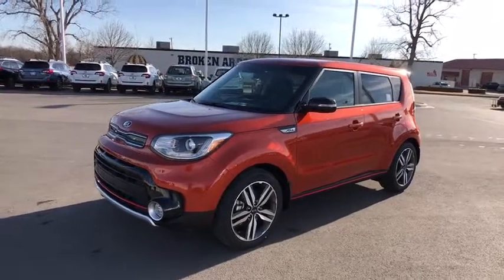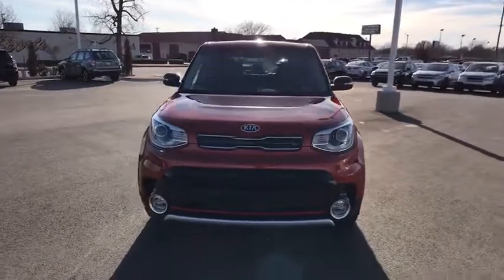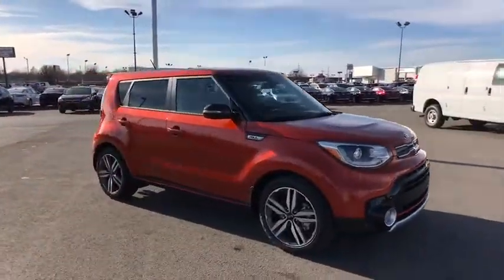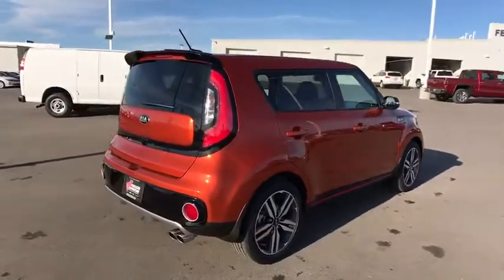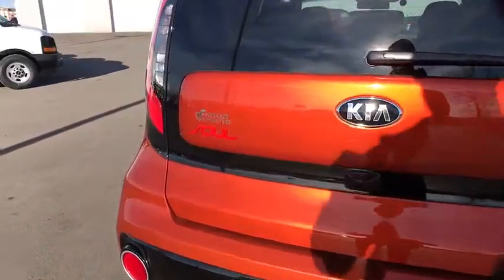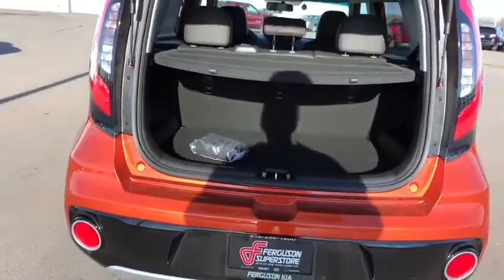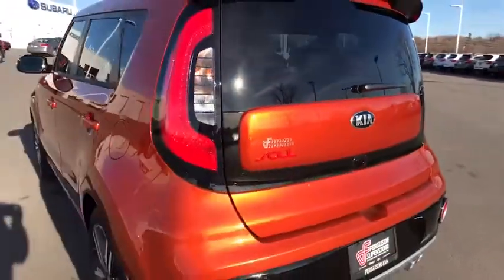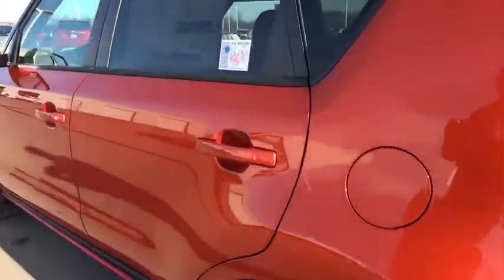2018 Kia Soul Tulsa, Broken Arrow, Owasso, Bixby, Green Country, OK K8265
2018 Kia Soul
2018 Kia Soul ! - Stock#: K8265 - VIN#: KNDJX3AA6J7579433

Ferguson Superstore
1601 N Elm Place

New Price! $3,000 off MSRP! 2018 Kia Soul Exclaim31/26 Highway/City MPGAt Ferguson, we are Upfront and Simple. We offer our best price to everyone, the first time. The only additional fee you pay is a $379 documentation charge. Price includes: $1,500 - Customer Cash. Exp. 04/30/2018